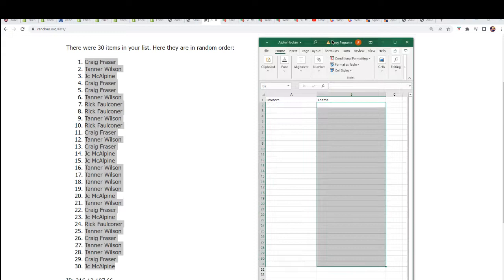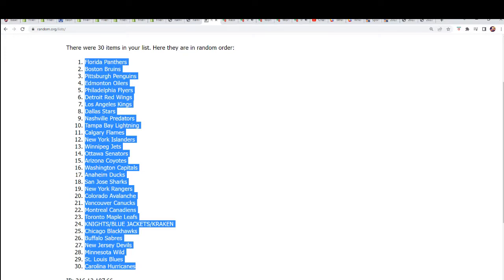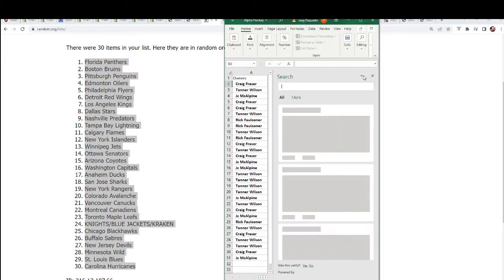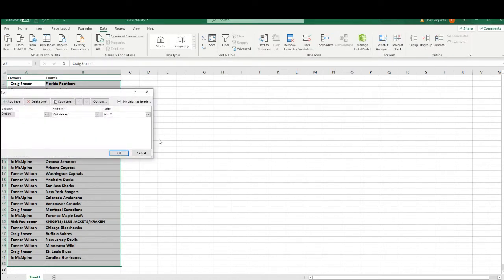202122 Hit Parade Autographed Hockey Jersey Series 7 ID 22SER7HOCKJERS101